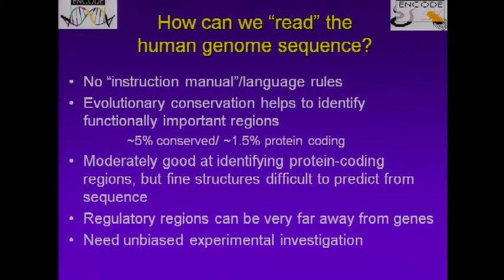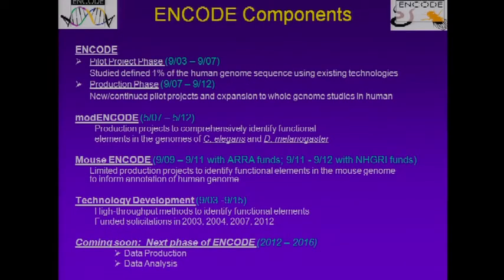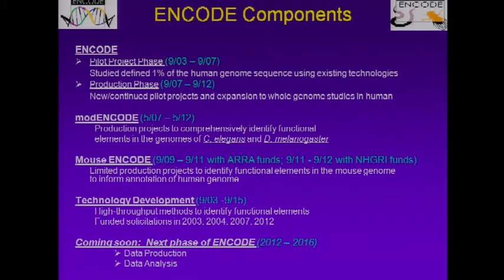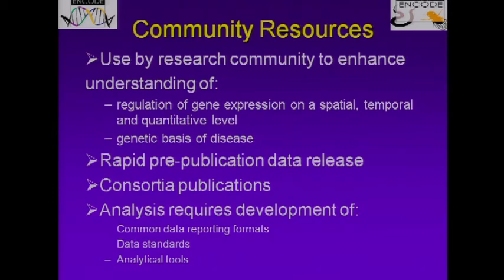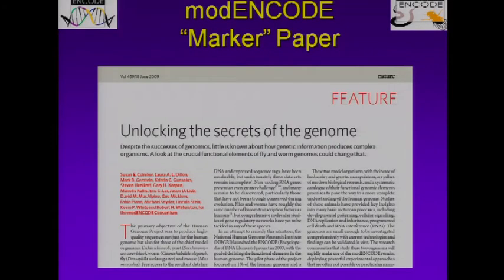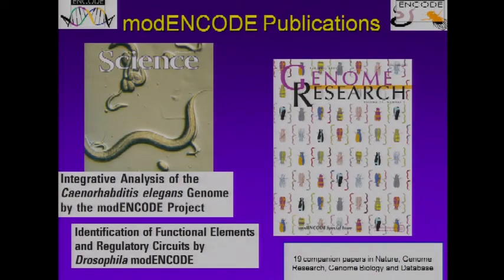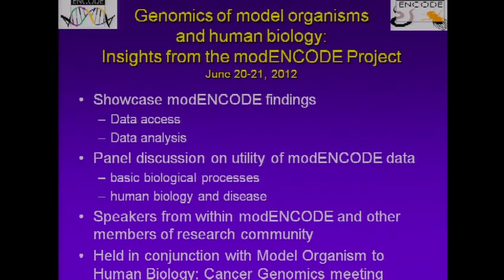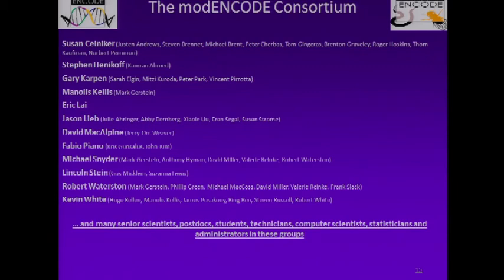Overview of the modENCODE Project - Elise Feingold